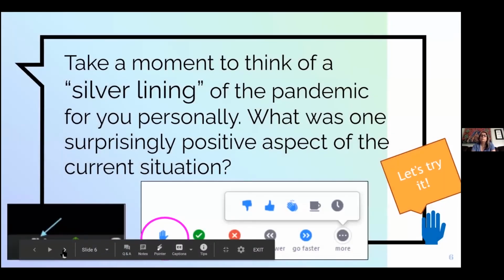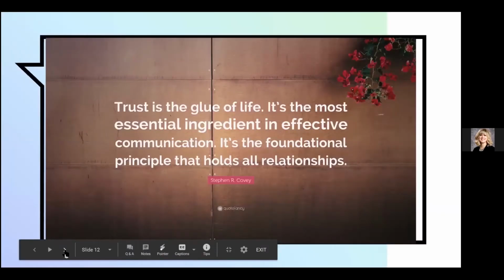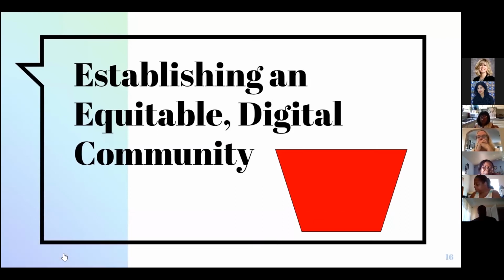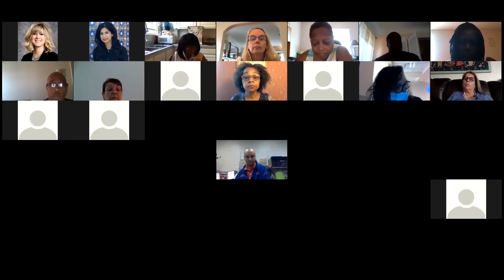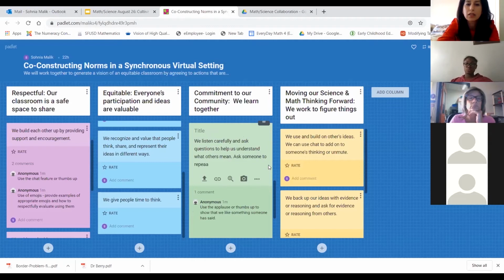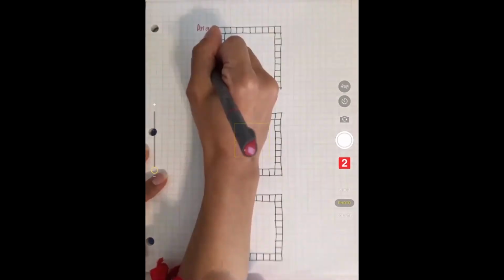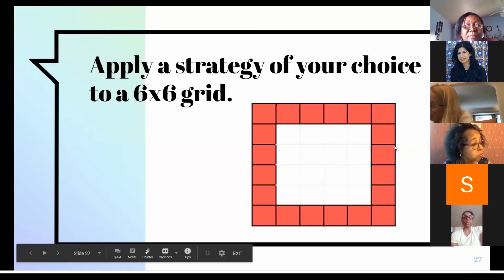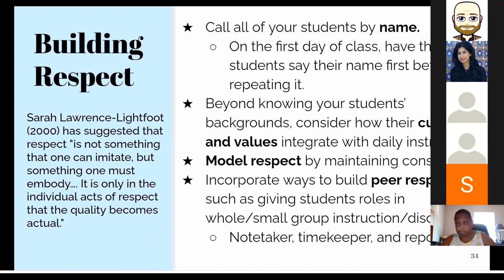Cultivating & Connecting with All Students in a Math or Science Online Classroom